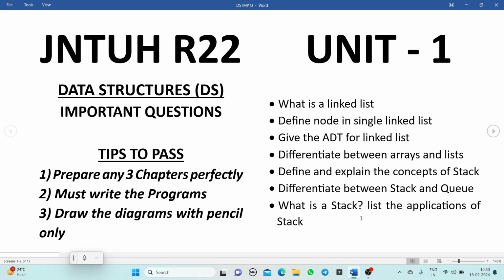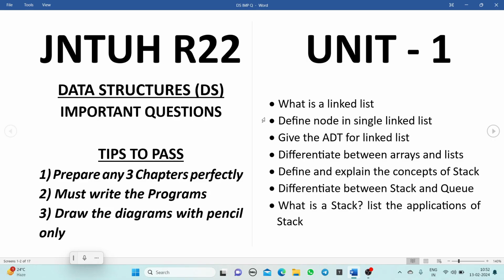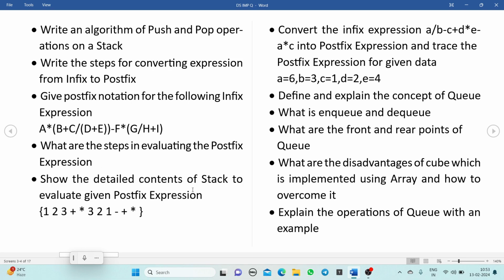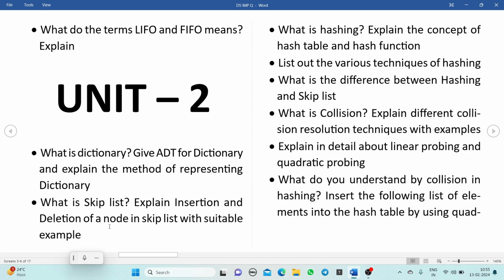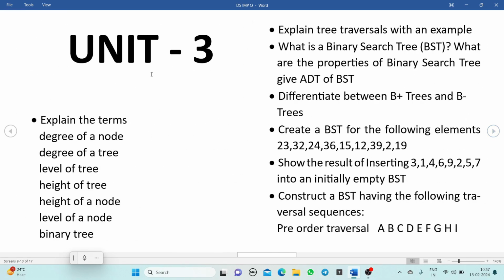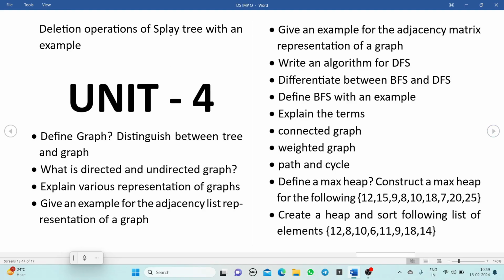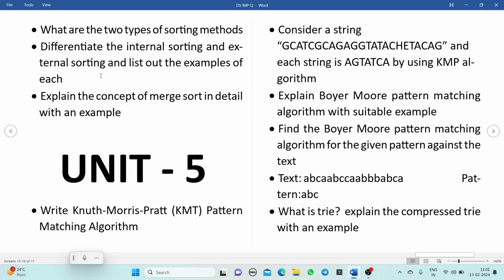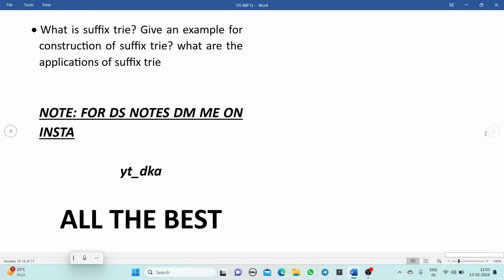Important Questions and Tips to Pass Data Structures | jntuh R22